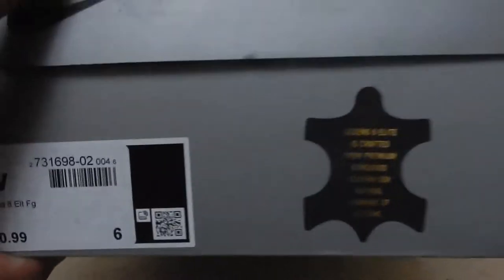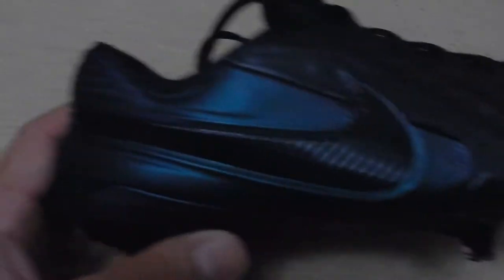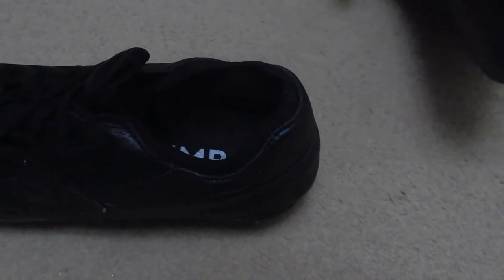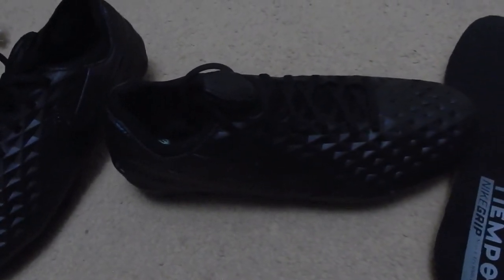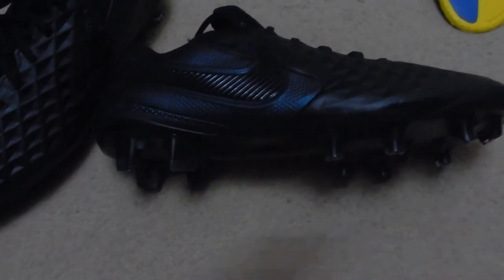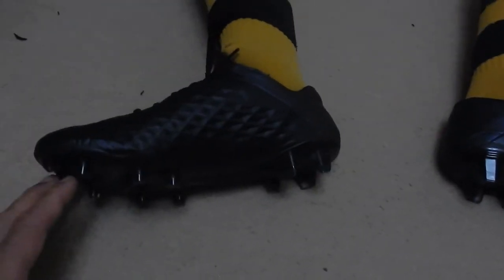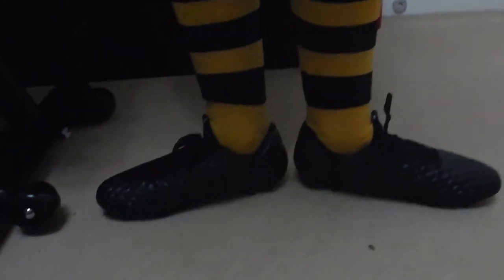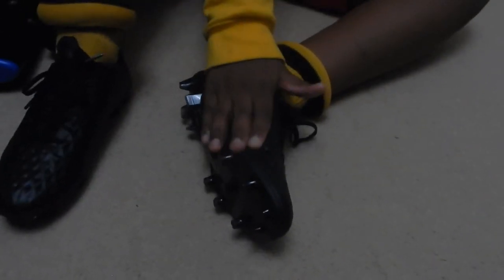Review and on feet of Nike Tiempo Legend 8 ELITE FG Football boots... yes ELITE boots!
Dad bought me top-end Football boots from Lovell Soccer he mentioned that he got them from Prodirect but he must have forgotten where he bought them from!

They cost £57.19 including postage.  The boots were originally £190.

High-end boots are the best but not entirely necessary... they will not make a poor player good but will enhance a good player's football with quality, comfort, touch, and how they feel.